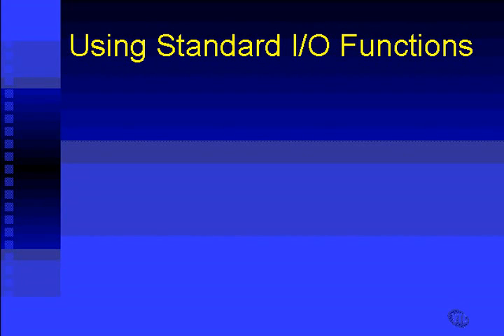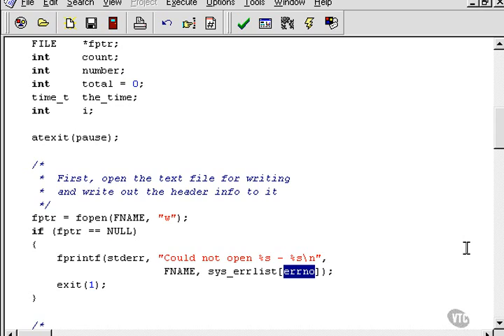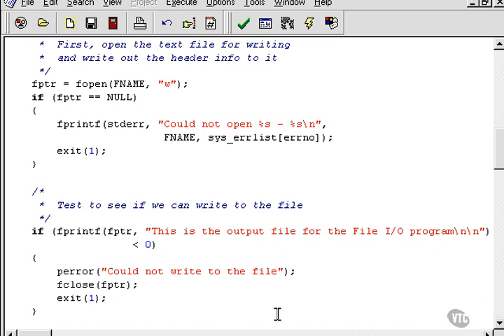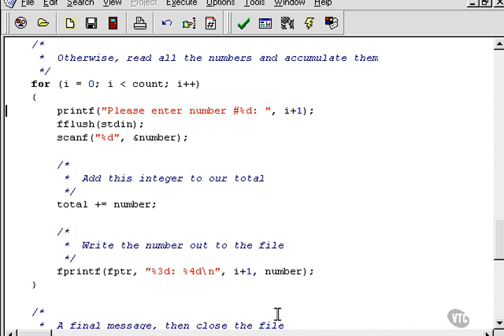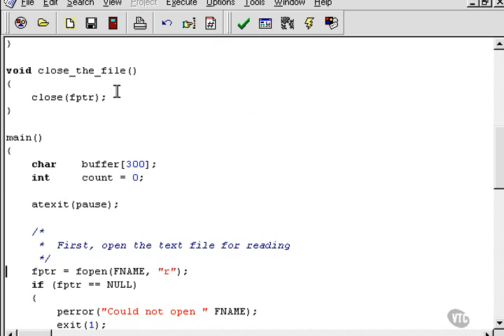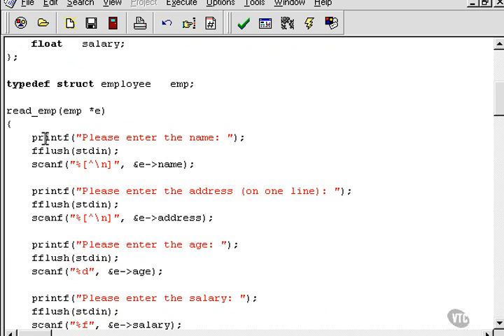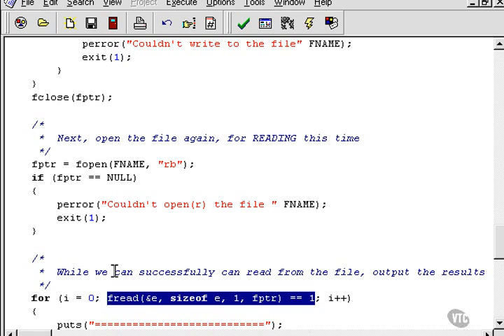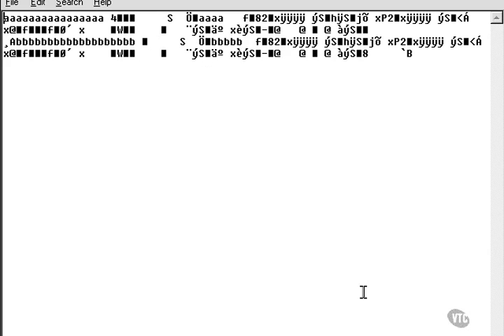1607 C programming Using Standard IO Functions